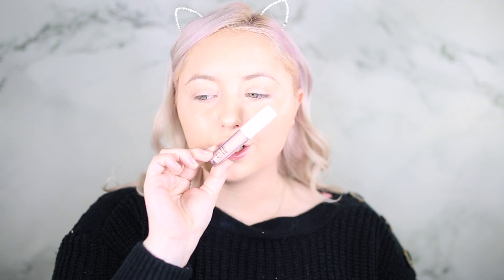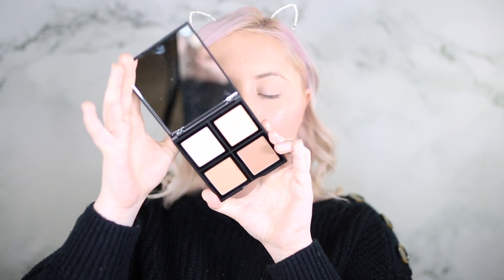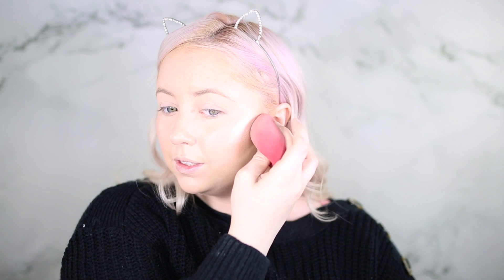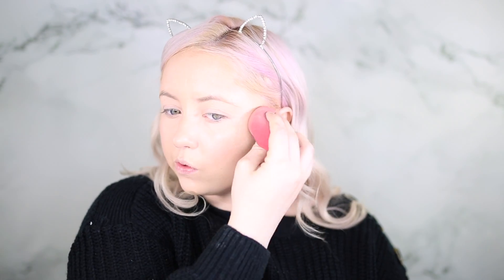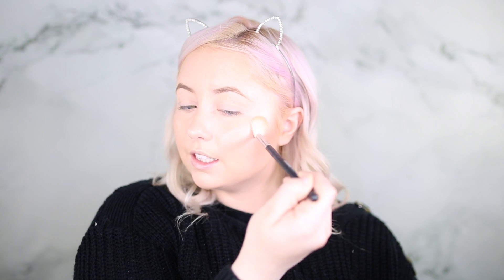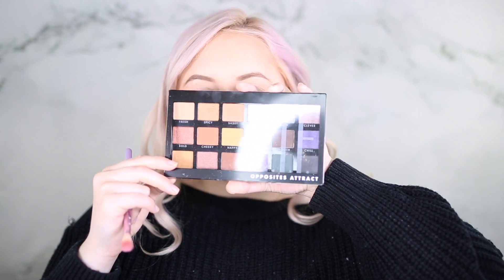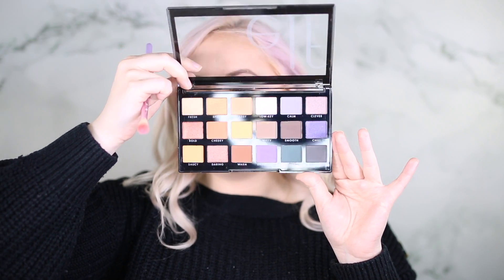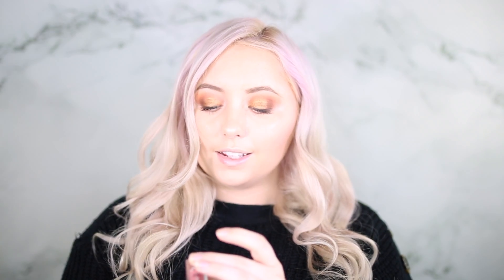FULL FACE OF ELF COSMETICS | CRUELTY FREE DRUGSTORE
Thank you guys so much for watching! I absolutely love Elf Cosmetics, and love how affordable they are!